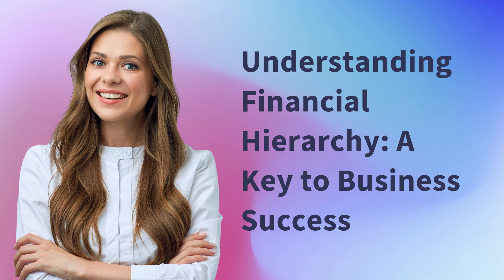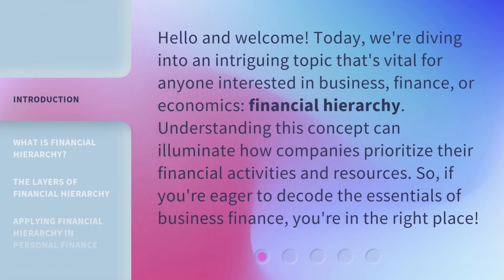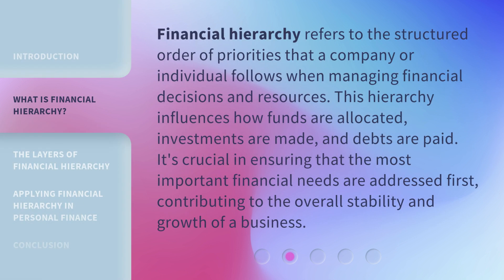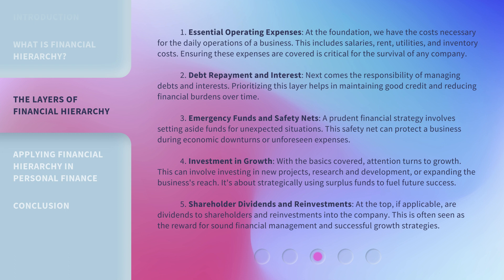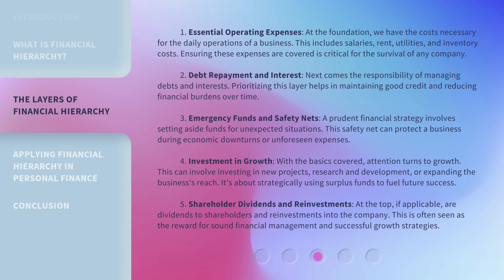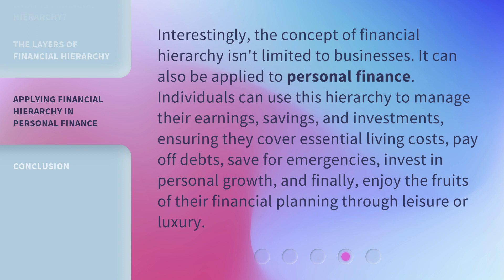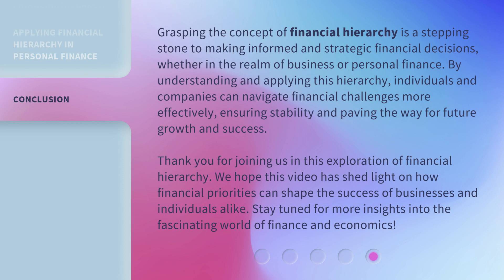Understanding Financial Hierarchy: A Key to Business Success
Learn how to navigate the complex world of finances and make strategic decisions that drive growth and prosperity.

00:00 • Introduction - Understanding Financial Hierarchy: A Key to Business Success
00:35 • What is Financial Hierarchy?
01:03 • The Layers of Financial Hierarchy
02:29 • Applying Financial Hierarchy in Personal Finance